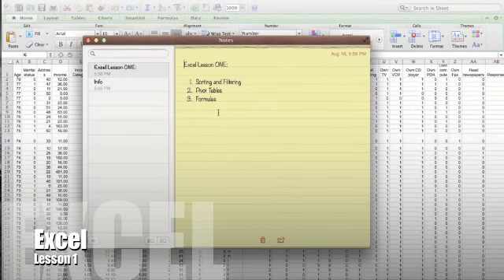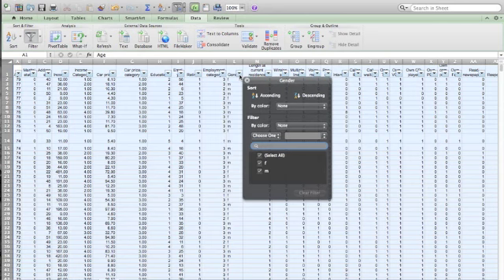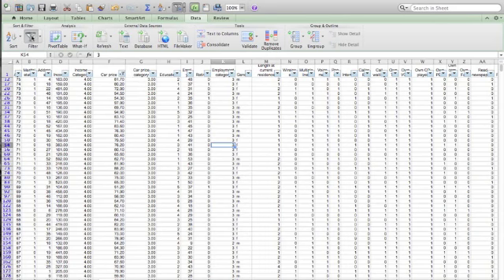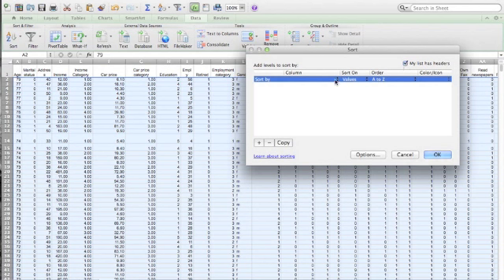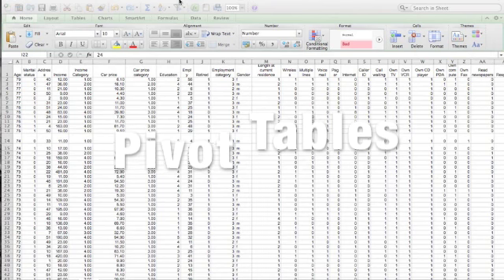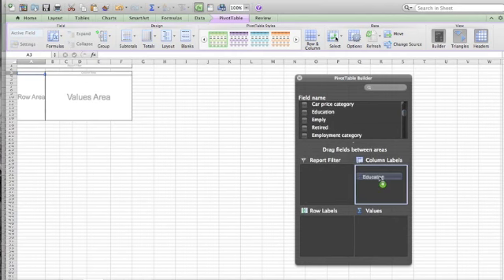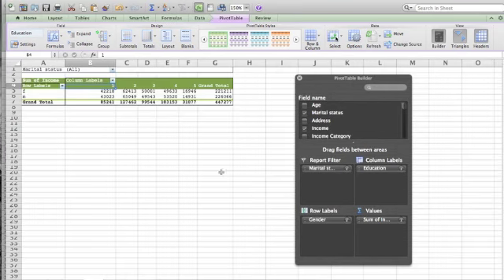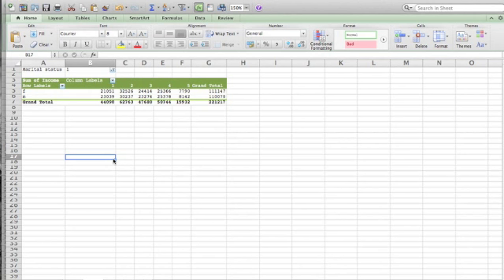Pivot Table Demo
Data is a demo sample downloaded with the SPSS package software. Thus, it is random.

Pivots and filters